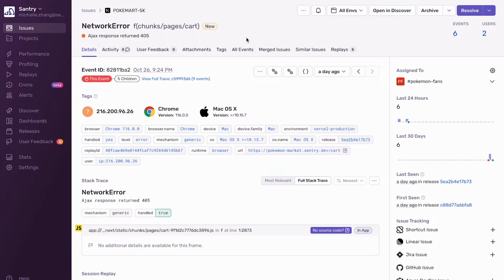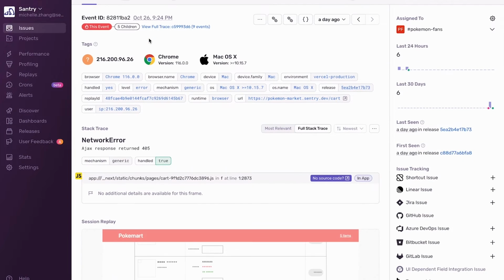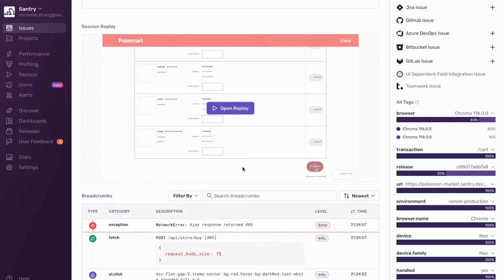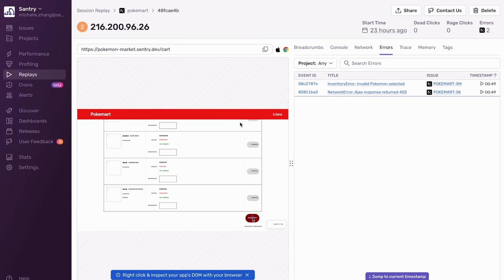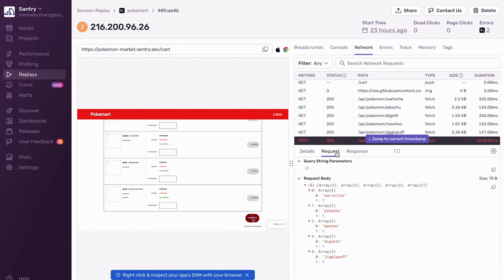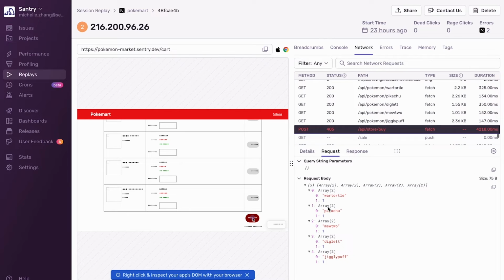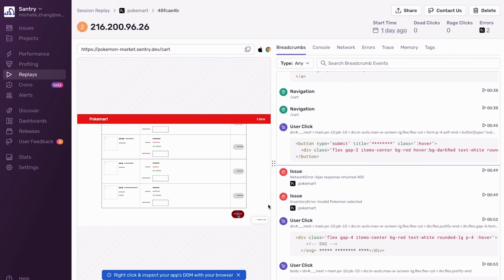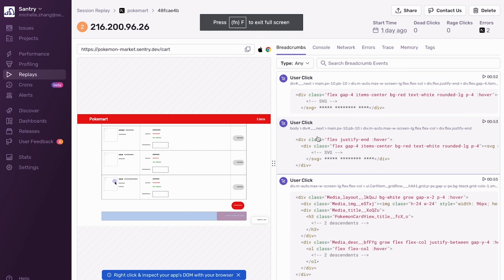Session Replay: Feature Overview | Technical Demo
See how developers use Sentry's Session Replay to debug errors faster in this short product demo video.